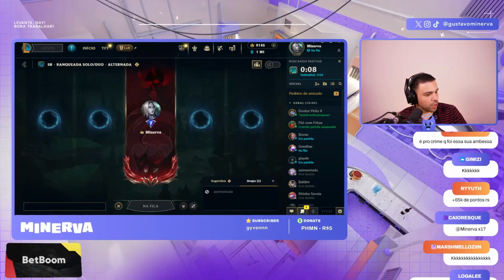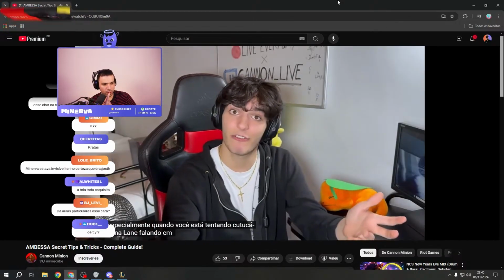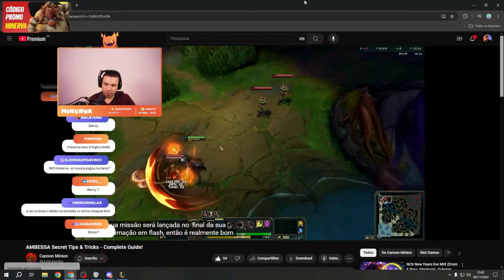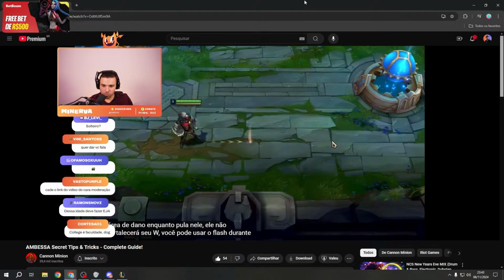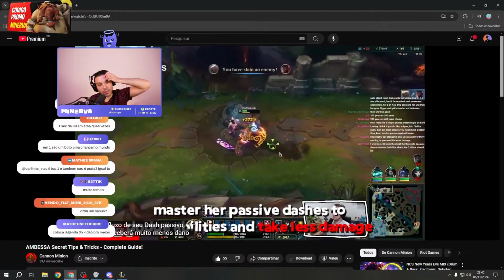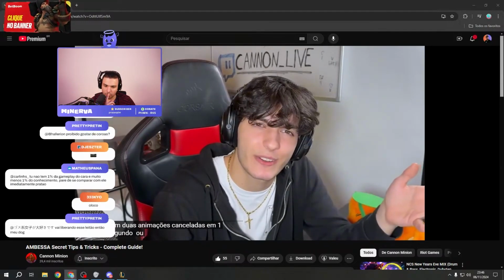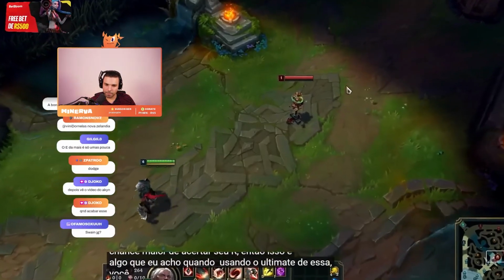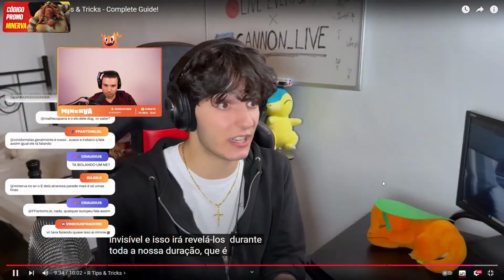ENTENDENDO AS MECÂNICAS DA AMBESSA, A NOVA CAMPEÃ DO LOL! MINERVA REAGE AO VÍDEO EXPLICATIVO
✂️Cortes das Lives do Minerva!

🔔Live todos os dias na Twitch!
Twitch.tv/minerva

🎬 Edição: Dakyo
🎨 Thumb: Ratoto